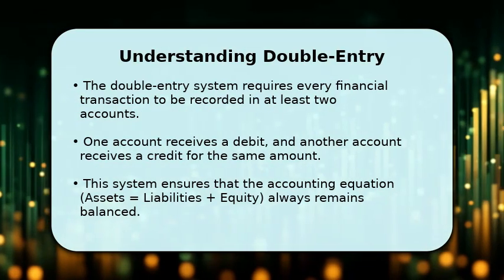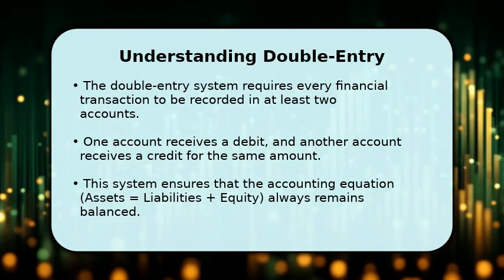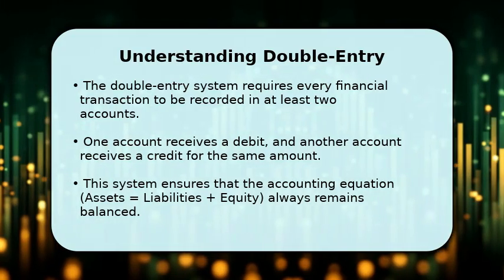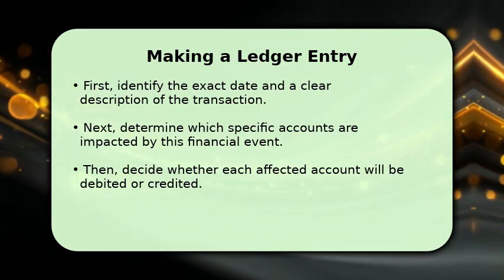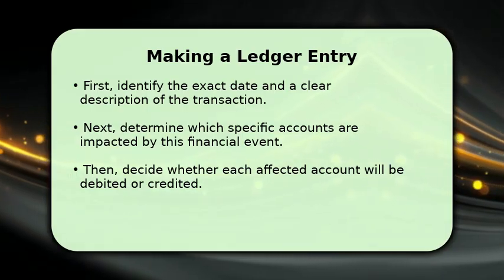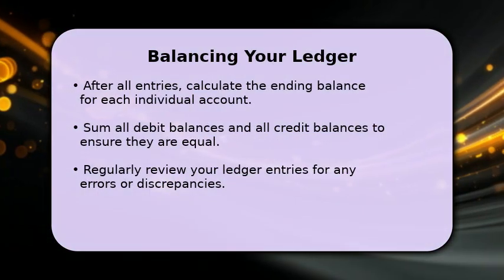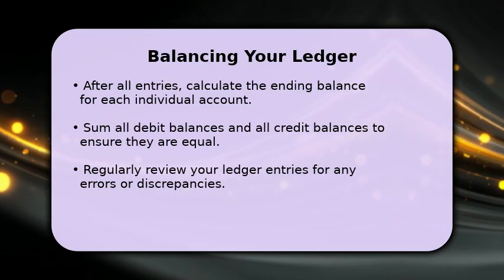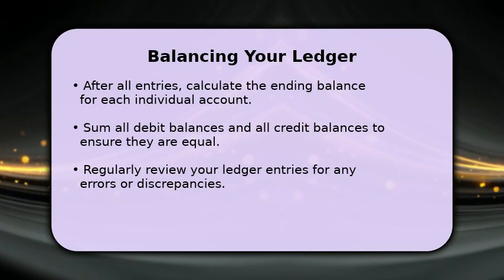How to Make Ledger Entries in Accounting - Step By Step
▸ (f) In this video, we will walk you through the process of making ledger entries in accounting. A ledger is a record book that contains all the financial transactions of an organization. We will cover the steps involved in recording and posting these transactions to ensure accurate financial reporting. From journal entries to trial balances, we will explain it all.